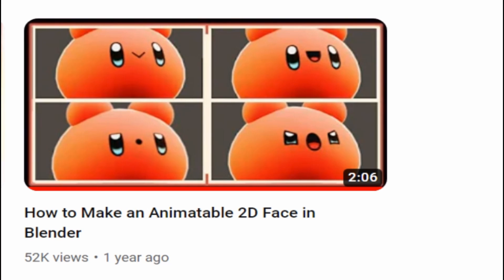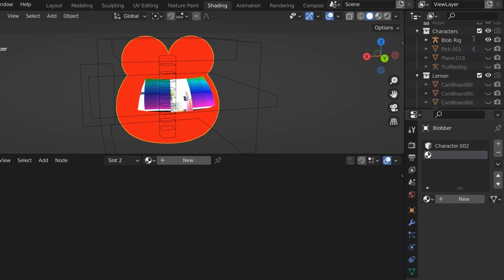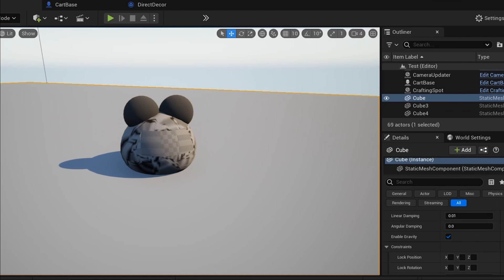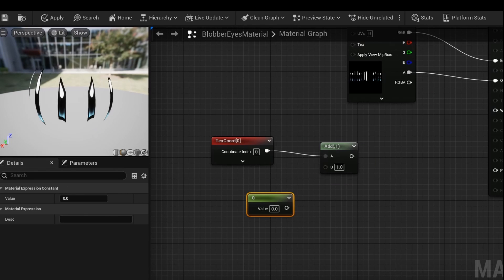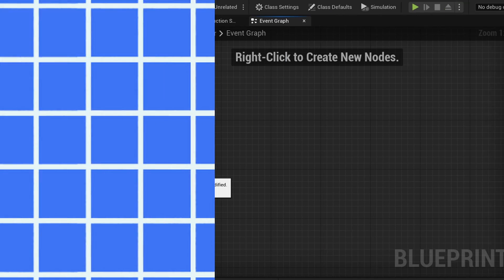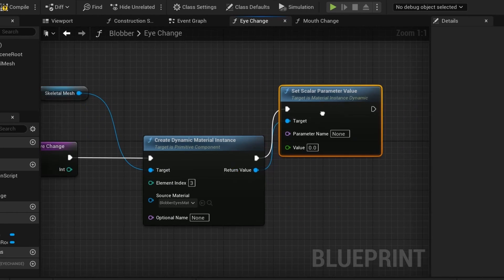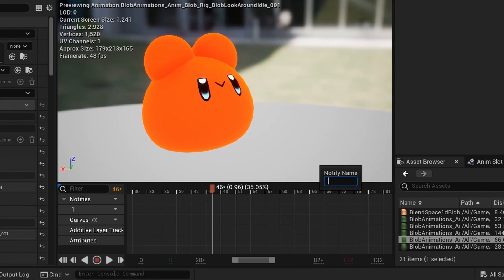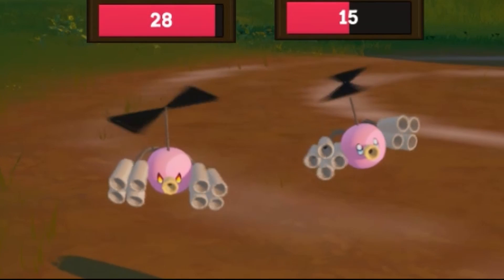How to Make a 2D Animatable Face in Unreal Engine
I made a video before going over how to make a 2D animatable face in Blender, but that doesn't work for unreal engine. In this video I show what I think is the best way to make something that works for Blueprints, Montages, and probably the sequencer.